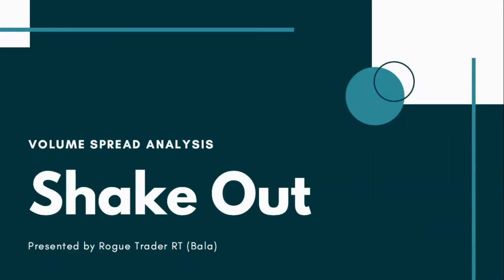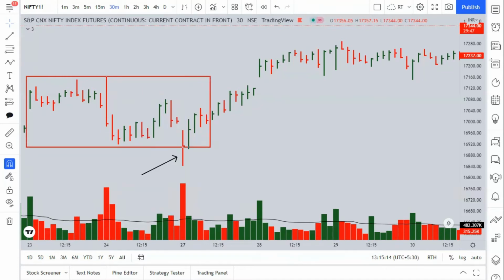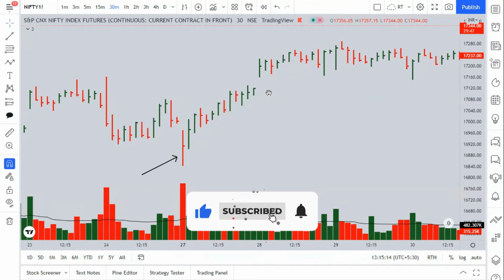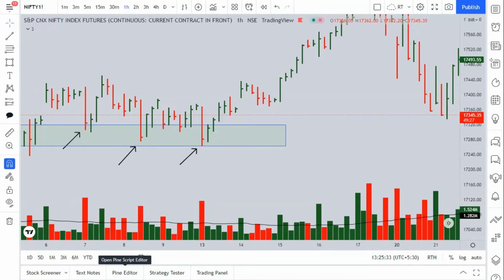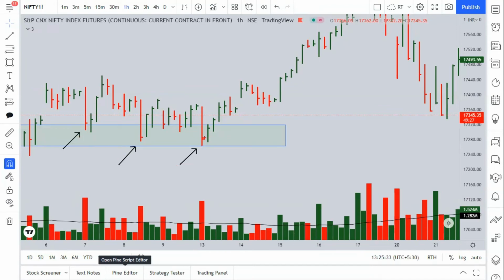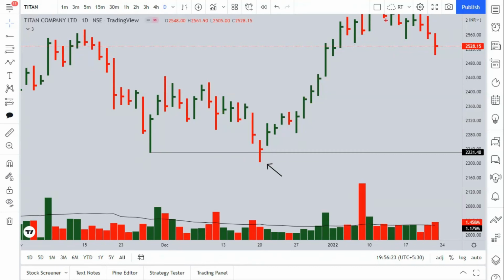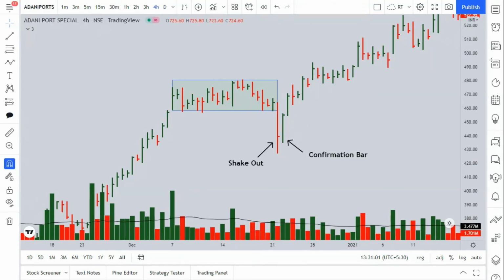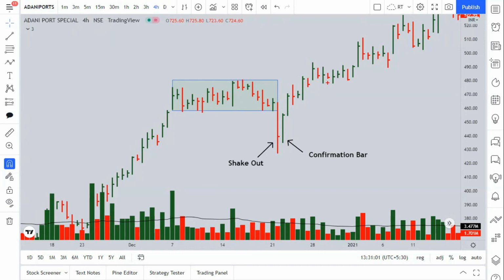Shake Out in VSA II Important points of Shake out II Volume spread analysis II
➟ Watch this video to know more about Volume spread analysis and understand how you can use Shake out pattern effectively in stocks or in any markets.